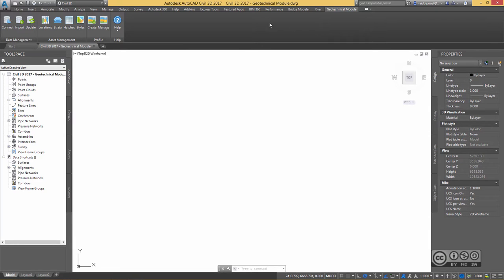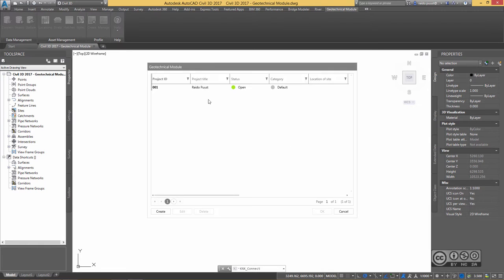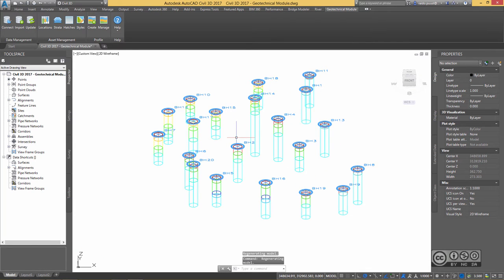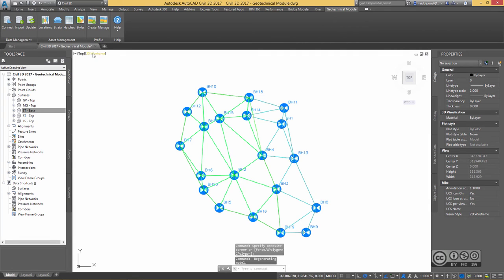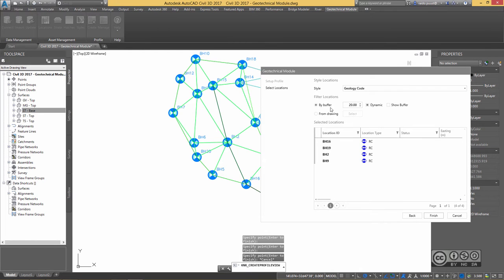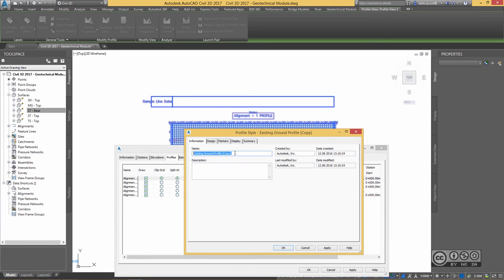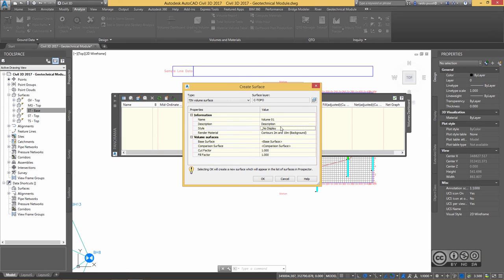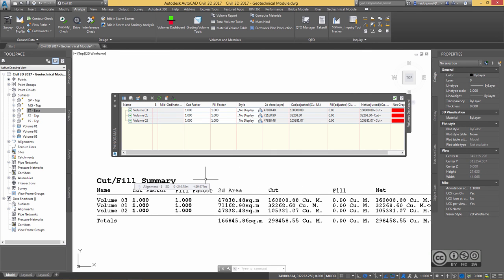AutoCAD Civil 3D 2017 - Geotechnical Module (overview)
How to use Geotechnical Module in AutoCAD Civil 3D 2017 that is made available for subscription customers.